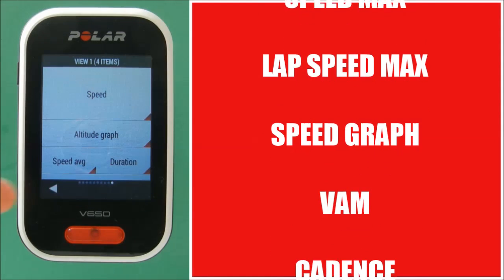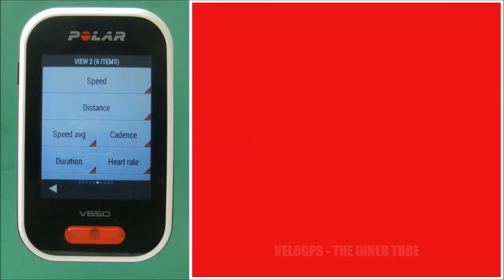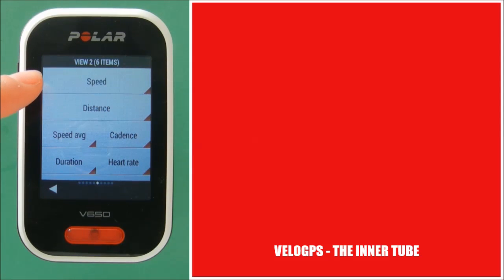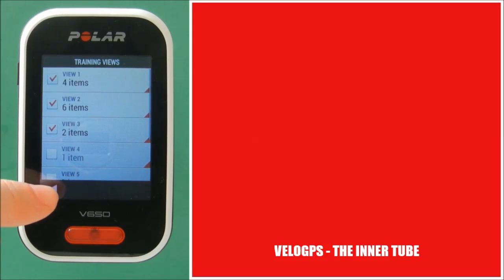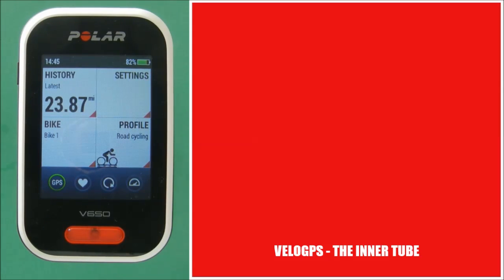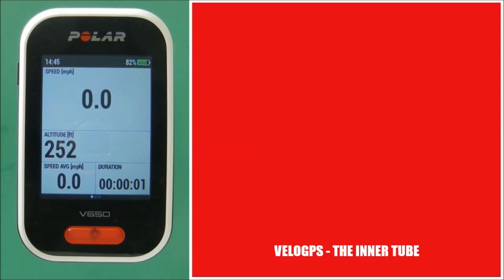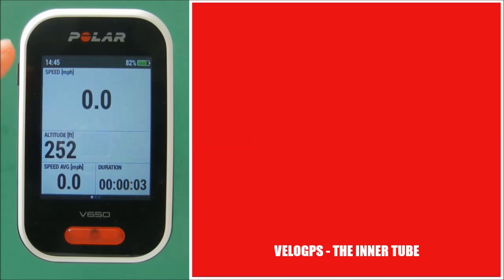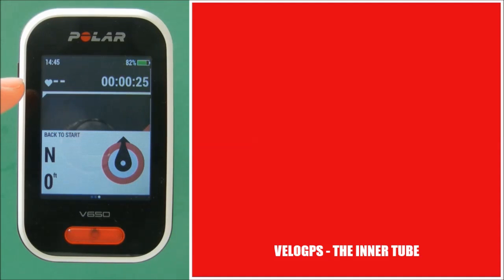Polar V650 Training Views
VeloGPS demonstrate how to set up Training Views (in ride data pages) on the Polar V650 Cycle GPS.